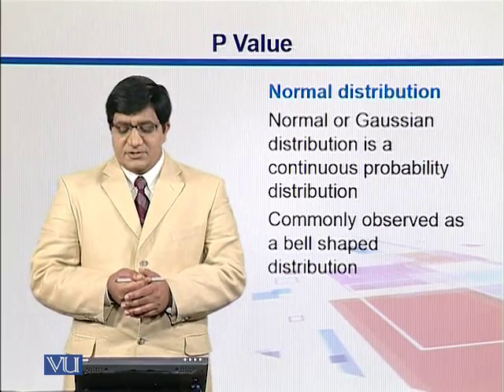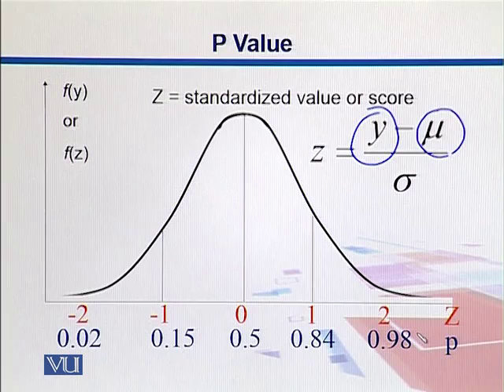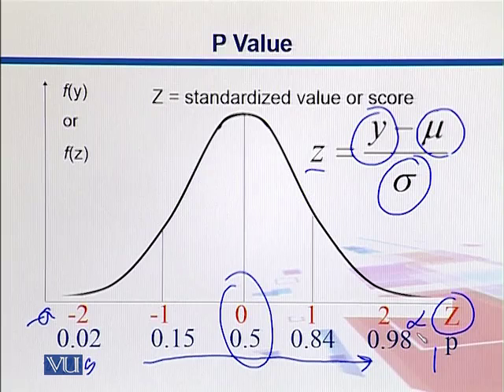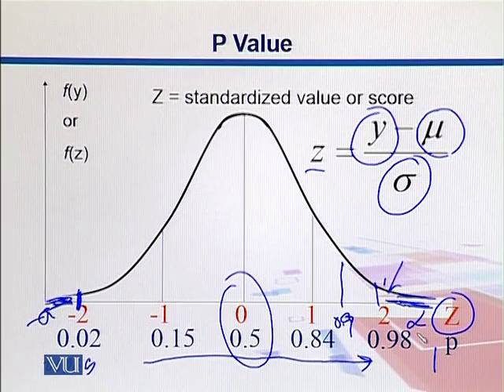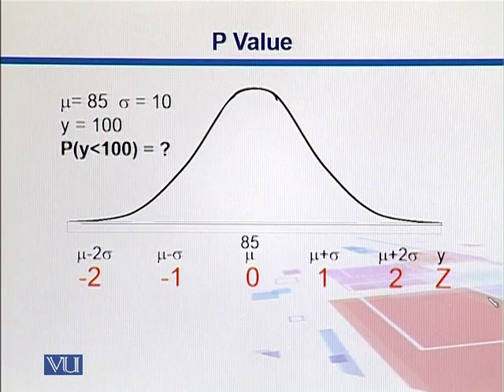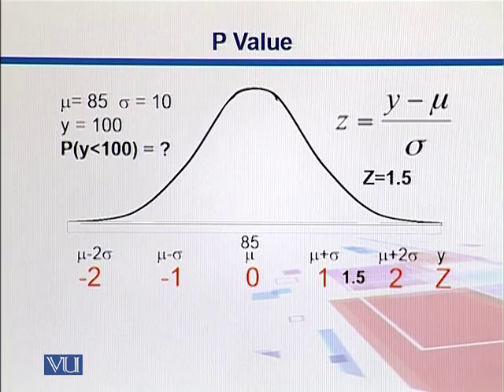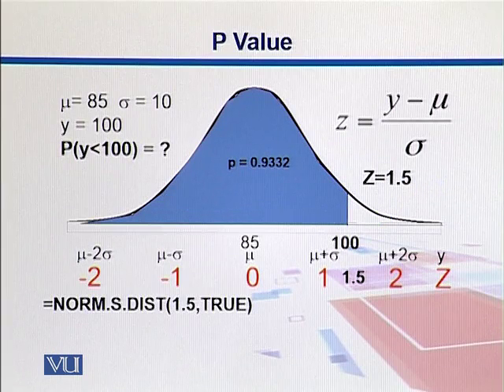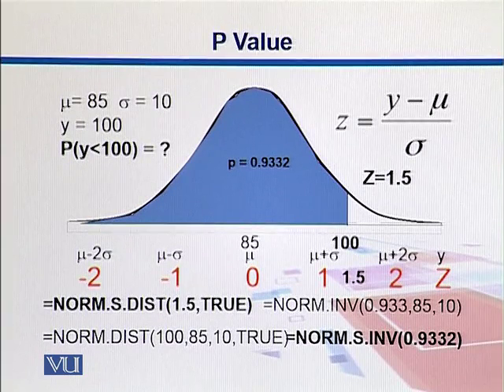Topic 144 (BIF733 - Bioinformatics I (Essentials of Genome Informatics))